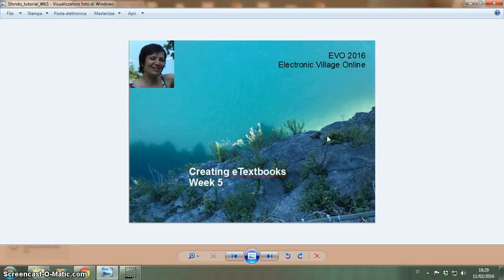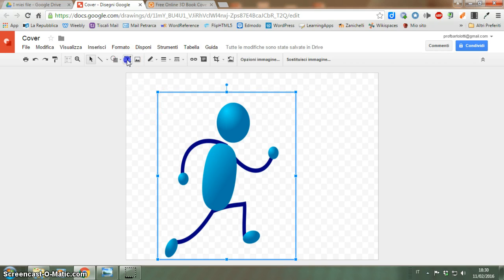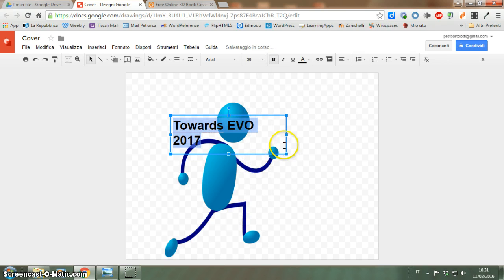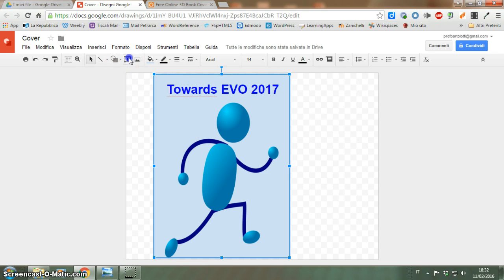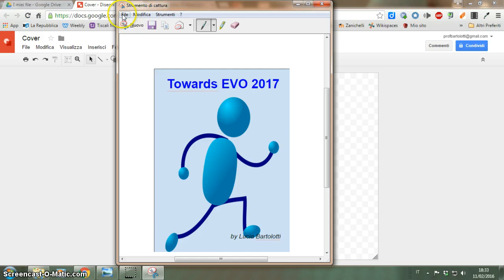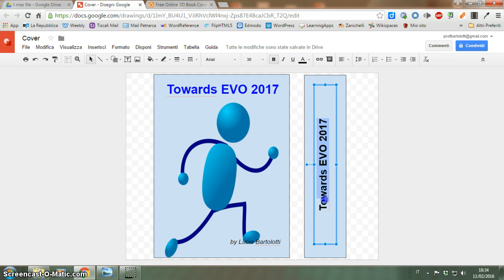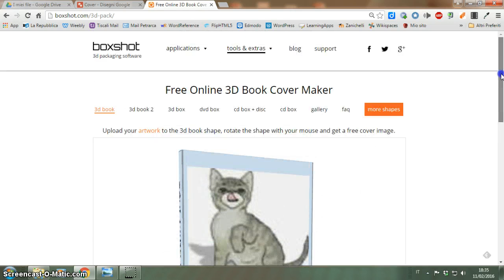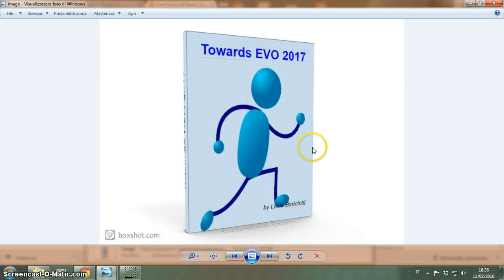How to create a digital book cover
EVO - Electronic Village Online 2016 edition. EVO eTextbooks, a course created by Shelly Sanchez Terrell. Tutorial about the creation of a digital book cover.